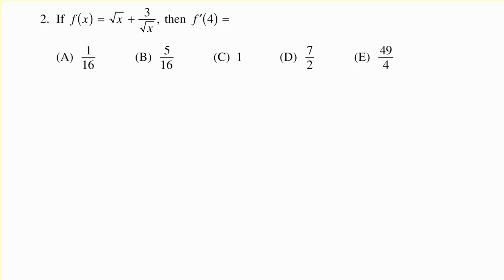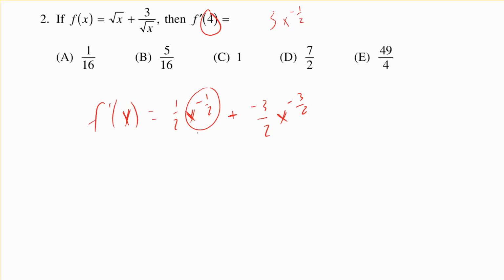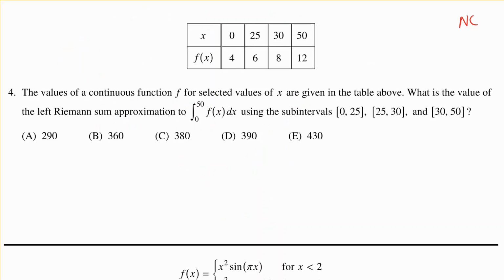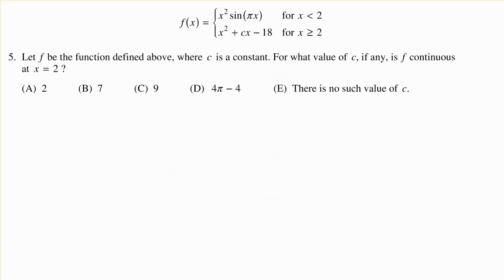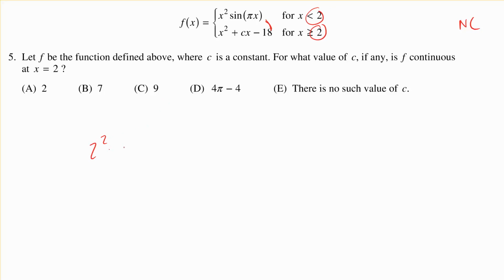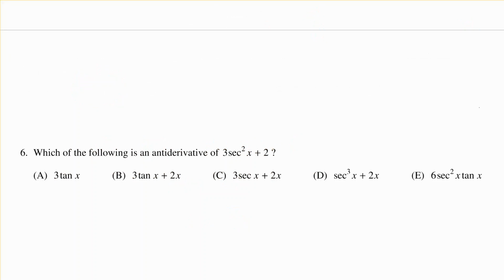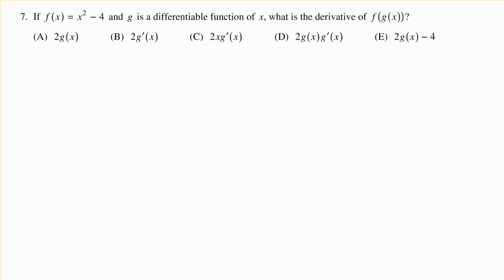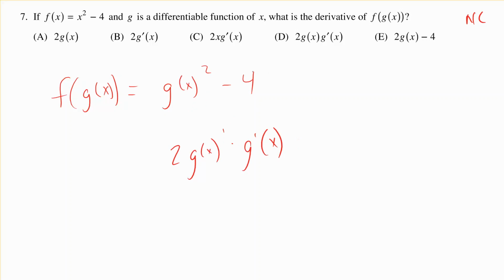AB_two_0_15_1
practice